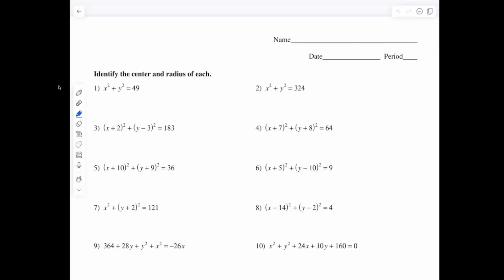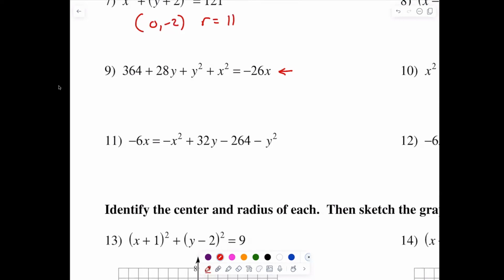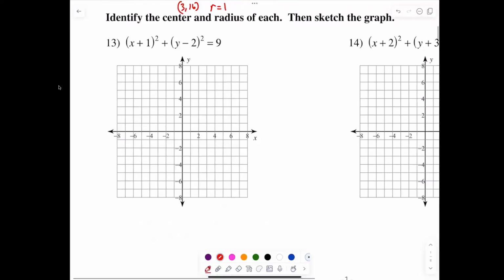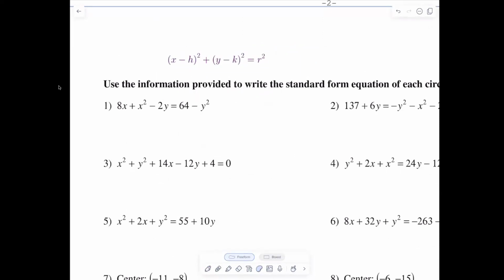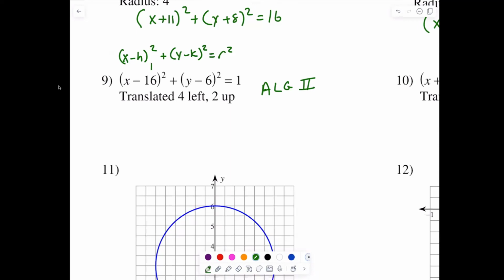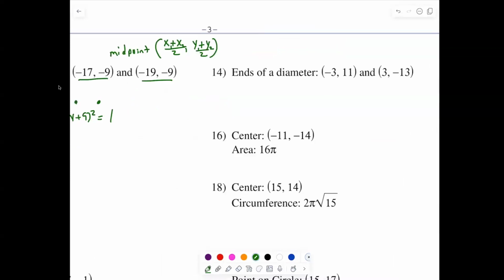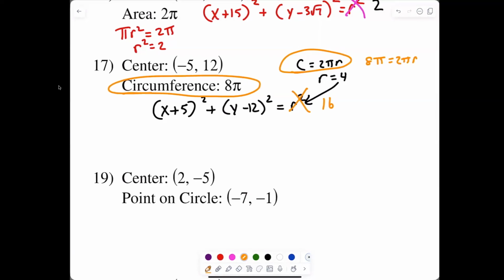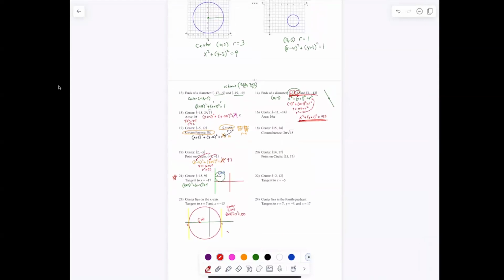Geometry Writing equations of circles.